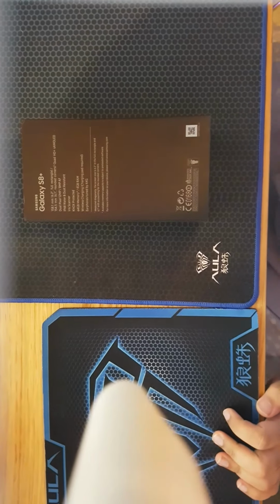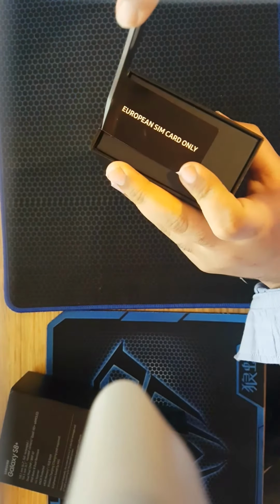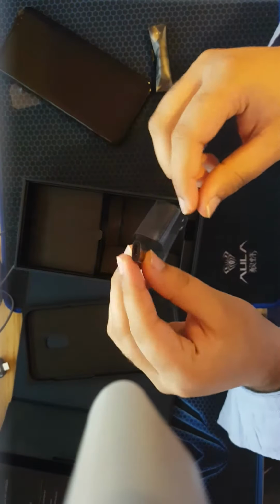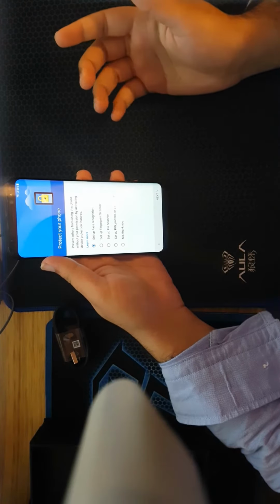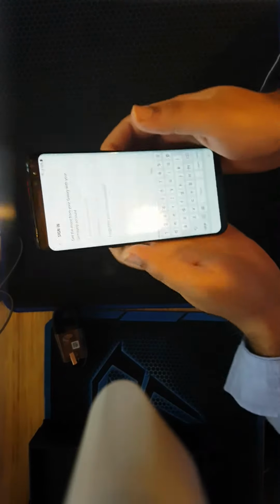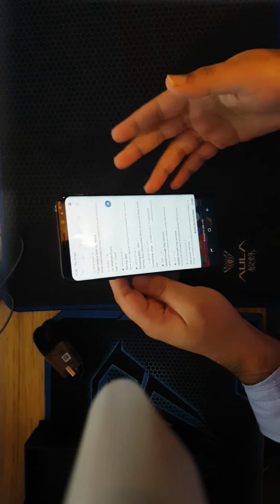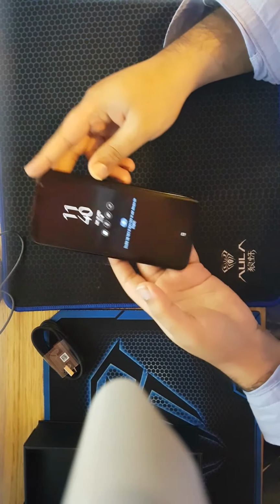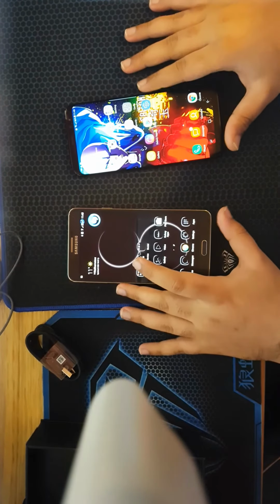Samsung Galaxy S8+ unboxing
Unboxing of the latest s8 plus from samsung